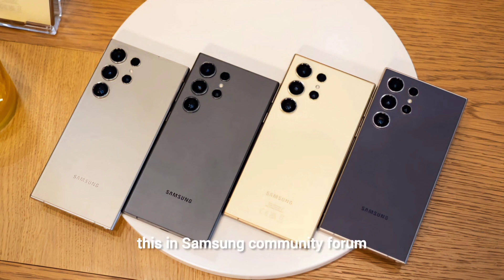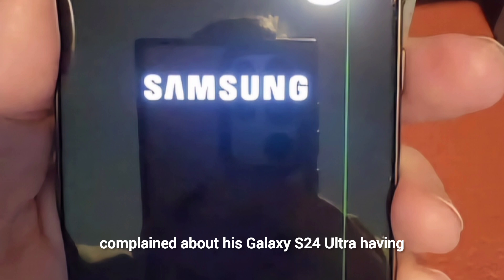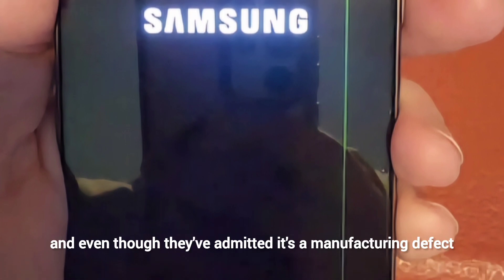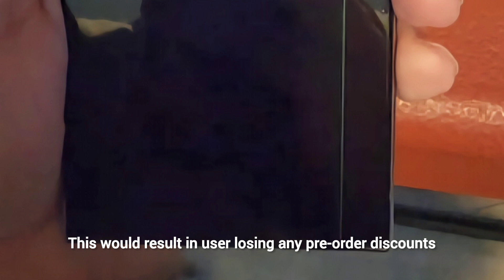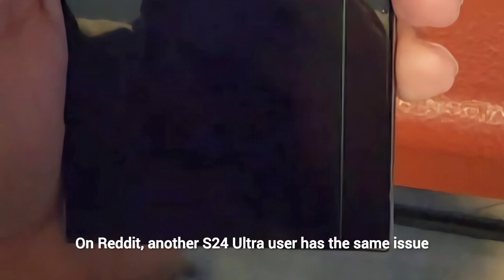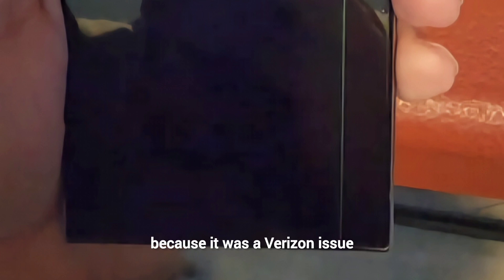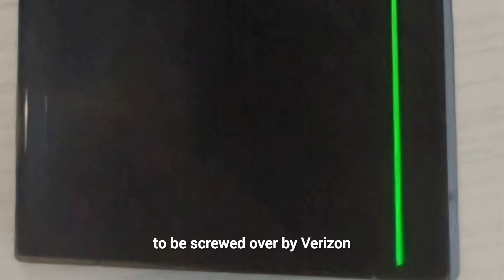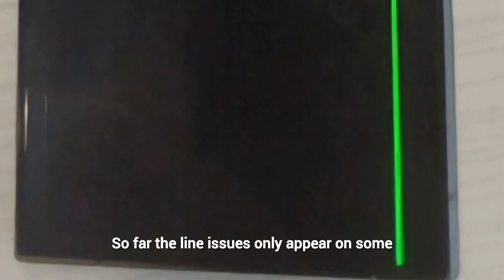Samsung Galaxy S24 Ultra Defects: No Exchange, Lost Discounts?!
Dive into the Samsung Galaxy S24 Ultra controversy as users face display defects and struggle with Samsung's refusal to exchange defective units, leading to the loss of pre-order discounts. 📱😱 In this video, we explore the reported issues, customer experiences, and the impact on consumers. If you're a Galaxy S24 Ultra owner or considering the purchase, watch now for crucial insights! 🚨

Overview of the reported defects in the Samsung Galaxy S24 Ultra displays.
Highlighting Samsung's refusal to exchange defective units and its impact on consumers.
Display Defects

Detailed description of the reported display issues (vertical green line and horizontal white line).
User complaints and experiences shared on Samsung Community Forum and Reddit.
Samsung's Response

Analysis of Samsung's response to the reported defects.
Cases where Samsung acknowledges the manufacturing defect but refuses direct exchanges.
Customer Experiences

Sharing specific cases of Galaxy S24 Ultra owners facing display defects.
Impact on users, including loss of pre-order discounts and challenges with carrier involvement.
Carrier Involvement

Examination of cases where carriers attribute the defects to network providers.
User experiences with carriers and challenges faced in resolving the issues.
Consumer Rights and Concerns

Discussion on consumer rights in such situations.
Addressing concerns related to potential financial losses and warranty coverage.
Potential Solutions

Exploring potential solutions for affected Galaxy S24 Ultra owners.
Advice on approaching customer service and seeking resolution.
Conclusion

Summarize key points discussed in the video.
Encouragement for affected users to share their experiences and explore options for resolution.